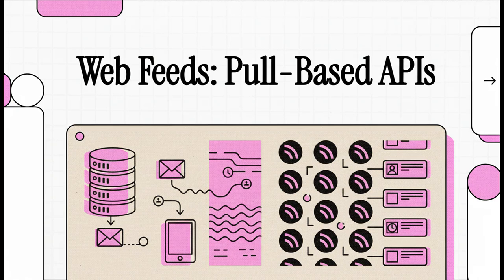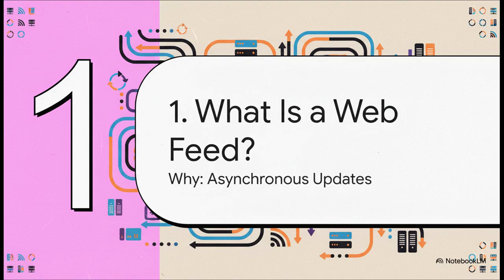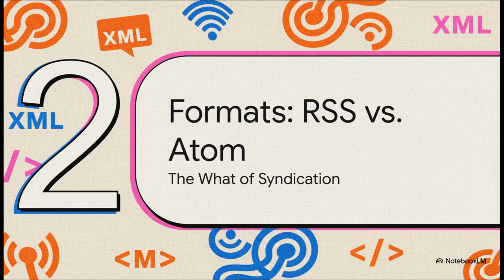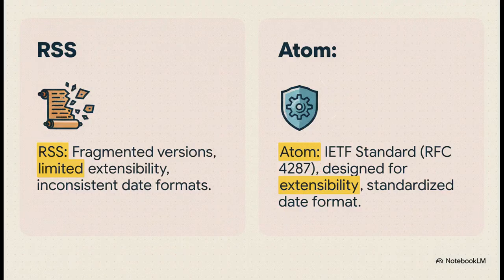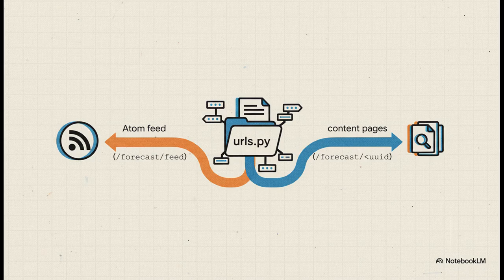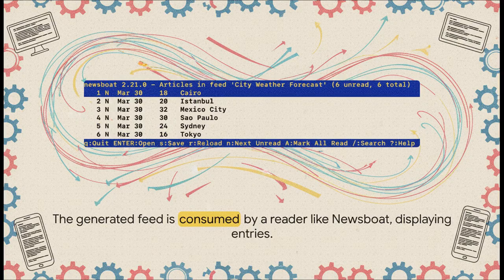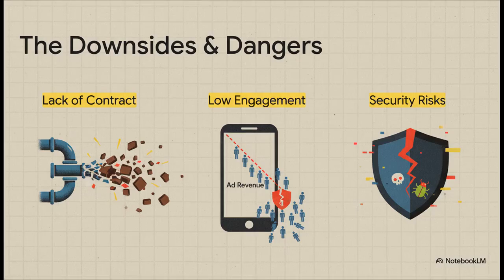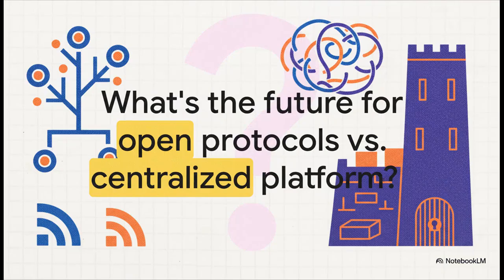Web Feeds: Pull Based APIs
Chapter 7 of the O'Reilly ebook "Learning API Styles" introduces the concept of web feeds, specifically the Atom and RSS formats used for asynchronous information transmission. It explains that while web feeds are historically significant, they have declined in popularity but remain useful for news syndication and information broadcasting. Much of the chapter describes the architecture and implementation of an Atom feed in a weather forecast service (WFS) using the Django framework, including code examples and interaction with a feed reader such as Newsboat. Finally, the advantages and disadvantages of web feeds are discussed, highlighting security issues such as denial-of-service (DoS) attacks and RSS feed injection.